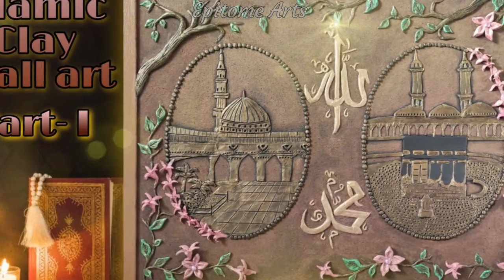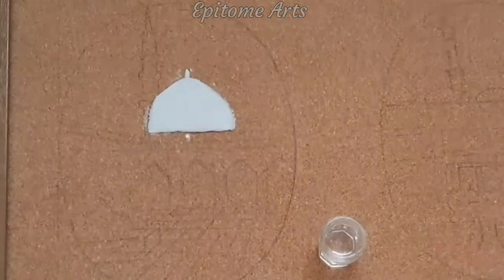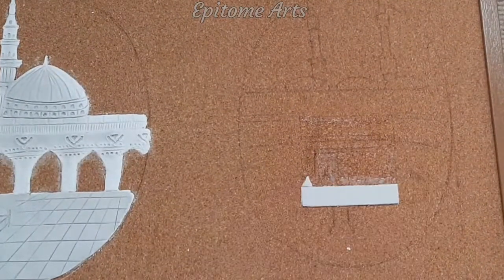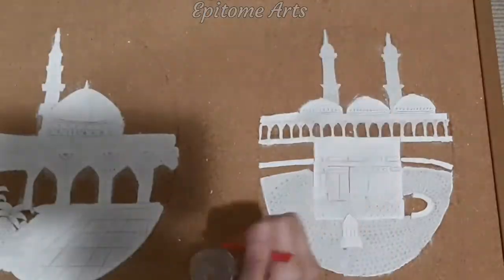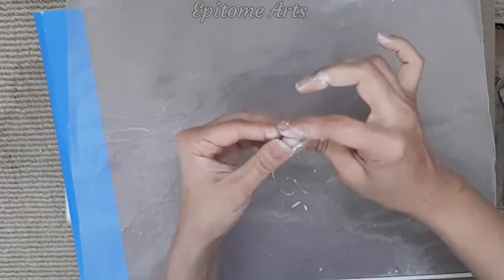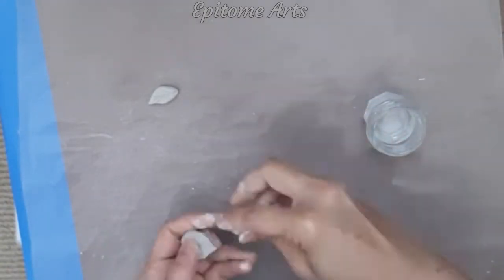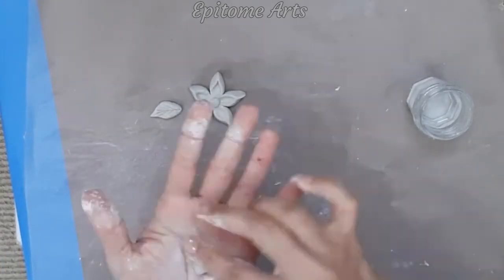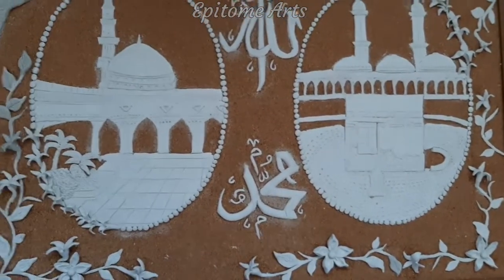3D CLAY WALL ART // Easy TIPS AND TRICKS // 3D Makkah Madinah PART 1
Hello Everyone!
This is something I am sharing with you which gives amazing outcome!
I have created this with very easy available cheap products so it would not
cost you much...
** All you need is; mentioned in the video...
** All you need to take care about is (apart from what is discussed in the video):
-- Store Air Dry Clay is Air tight box/ Zip lock bag.
-- Massage the clay well, before using it to prevent crack and bubbles.
-- Apply lotion on your hands before starting
-- Apply lotion to steel/ metal molds to prevent sticking of clay.
-- It hardens and cures at room temperature so no need to BAKE/ HEAT.
-- It tends to break easily after drying if its LIGHT & DELICATE. Make it bit voluminous to avoid this breaking.
Or you can message me directly on my Instagram.